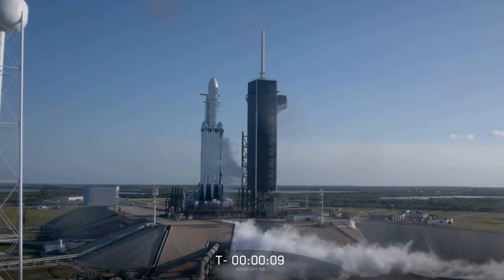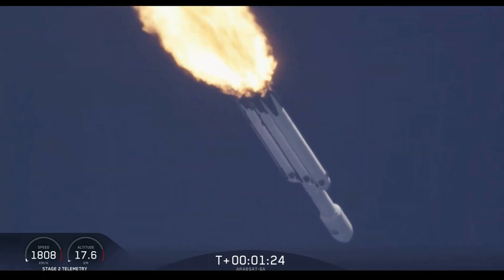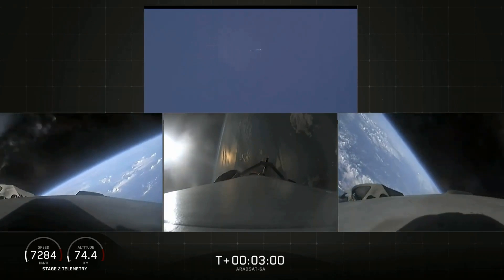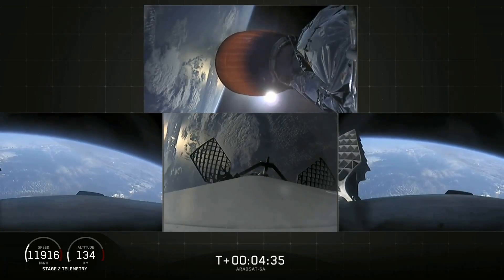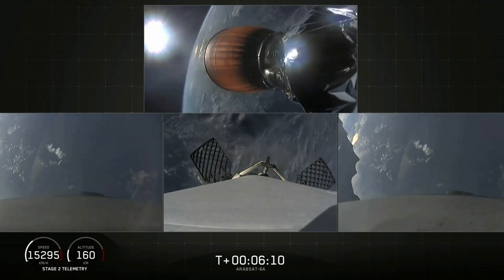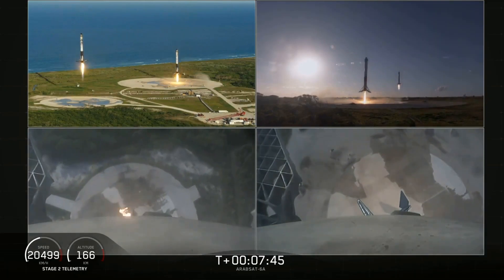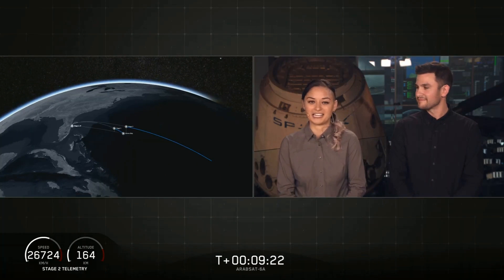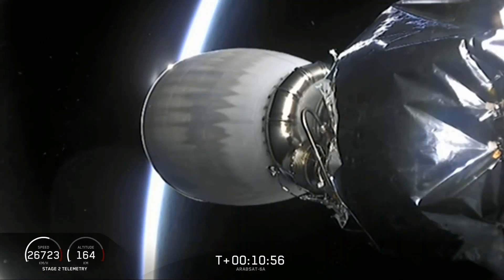SpaceX Falcon Heavy is Back Landing All 3 Boosters for the 1st Time - Arabsat-6A (2019-04-11)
"The Falcons have landed" - Elon Musk
"Following booster separation, Falcon Heavy’s two side boosters will attempt to land at SpaceX’s Landing Zones 1 and 2 (LZ-1 and LZ-2) at Cape Canaveral Air Force Station in Florida. Falcon Heavy’s center core will attempt to land on the “Of Course I Still Love You” droneship, which will be stationed in the Atlantic Ocean." - SpaceX

This video is a recording of the live webcast available on spacex.com